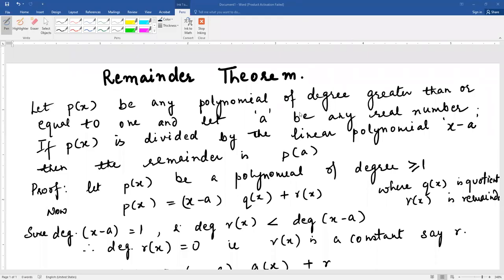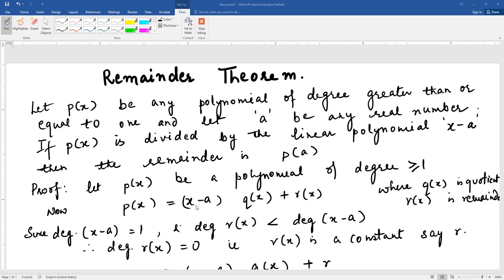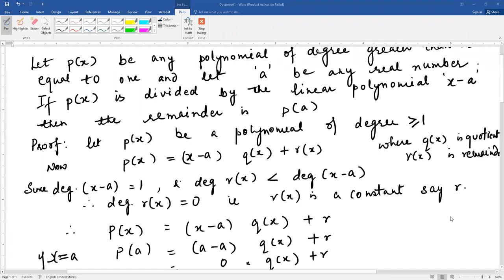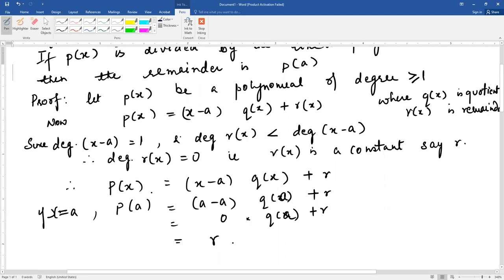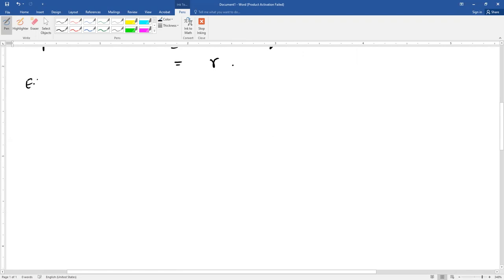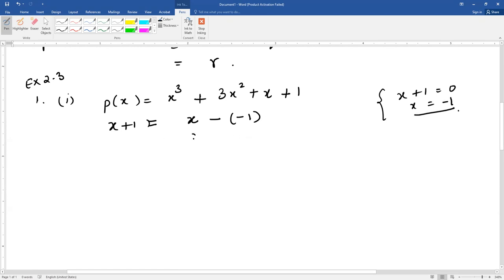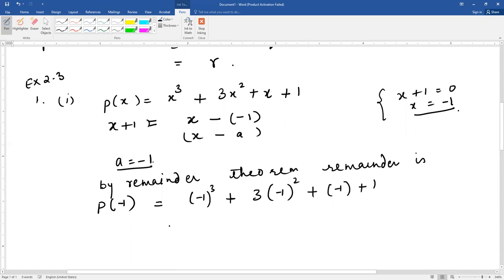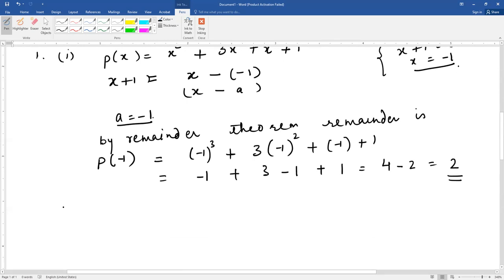Remainder theorem class 9 Maths Manju Sharma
Document from Anju Singh